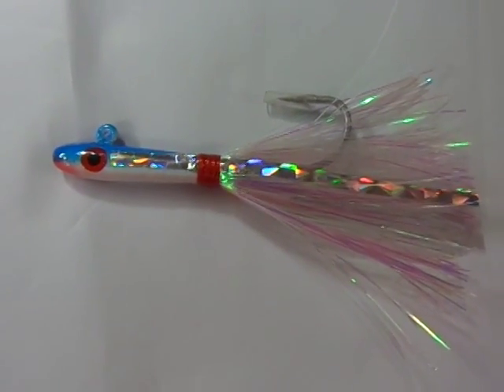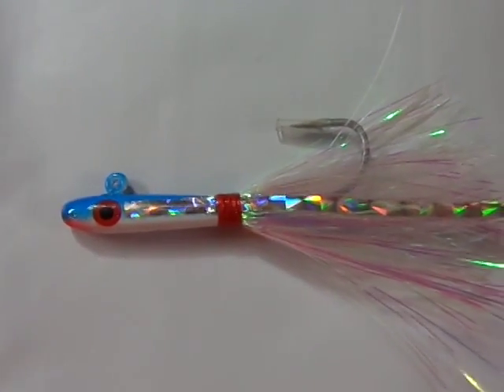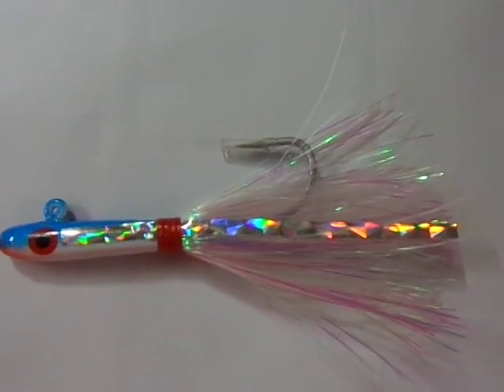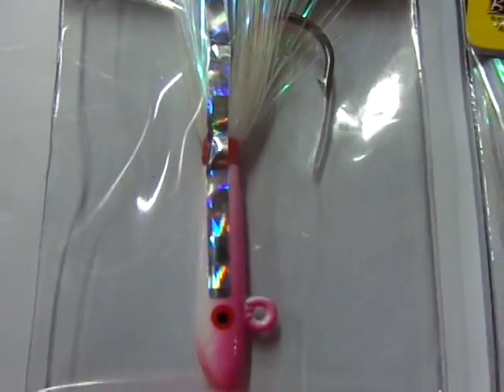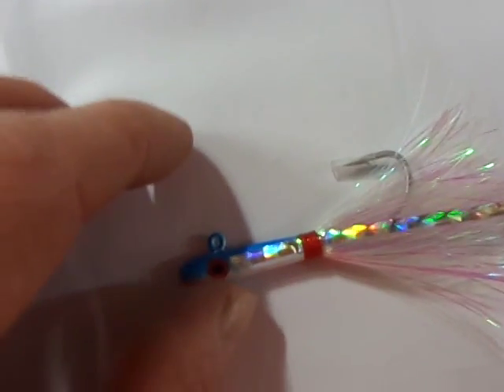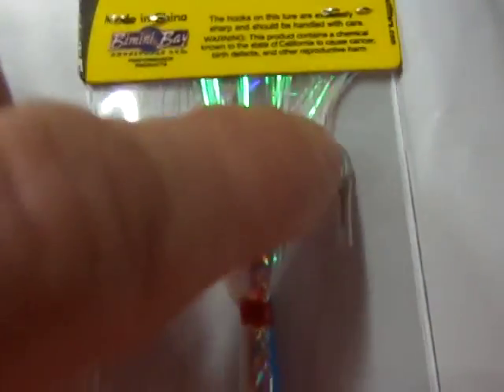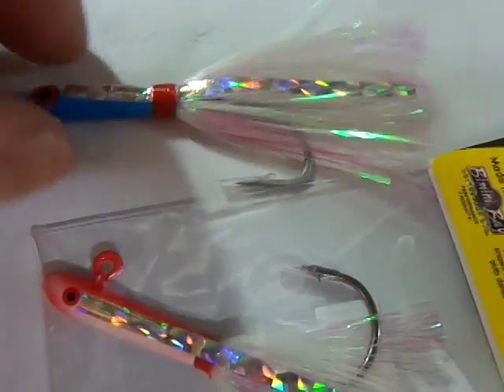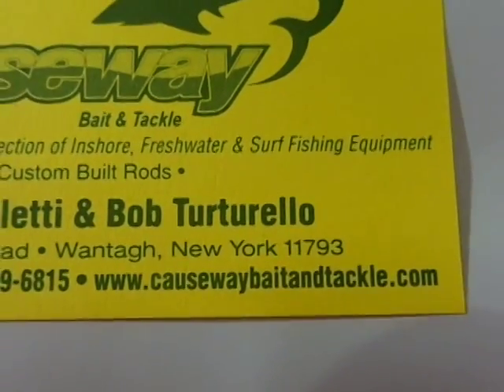TSUNAMI GLASS MINNOW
Assorted colors and hooks available!